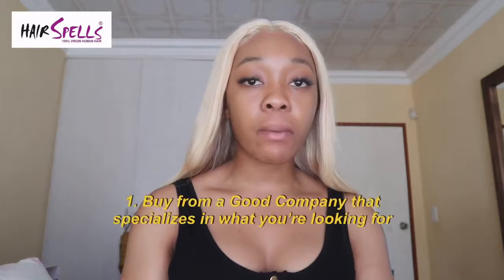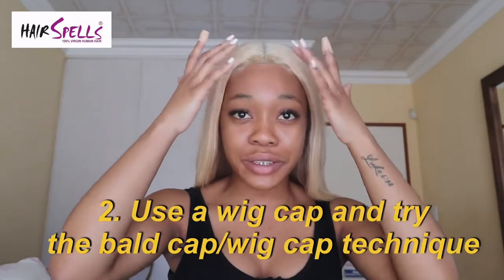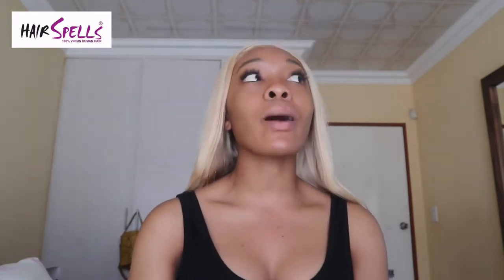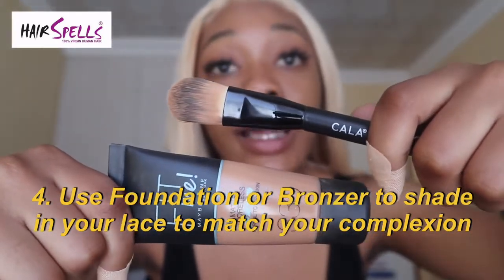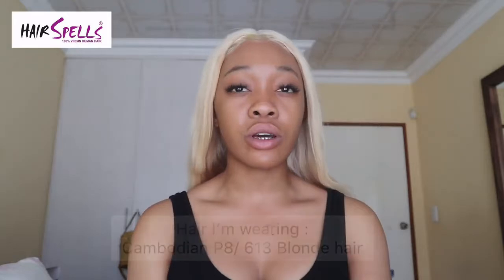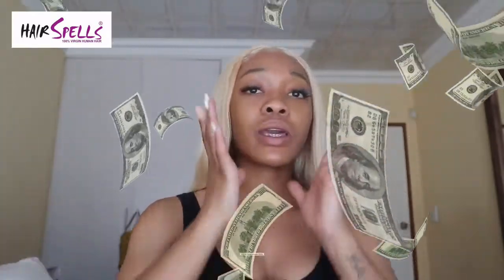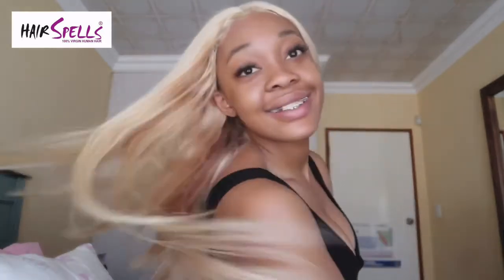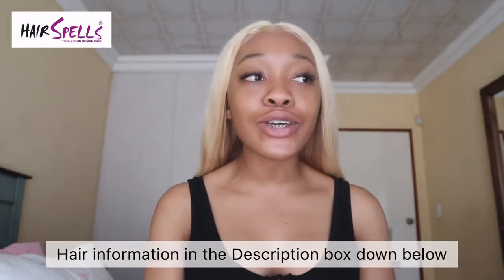Dark Skin Friendly P8/613 Blonde Wig ft hairspells | Watch Me Slay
Wig Details:

Cambodian P8/613 lace frontal wig 180% density  20 inch